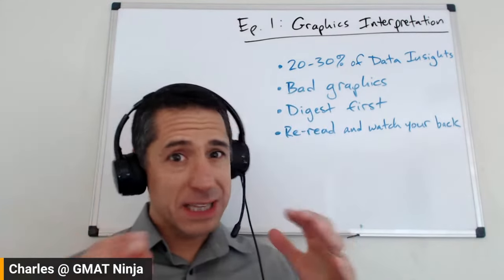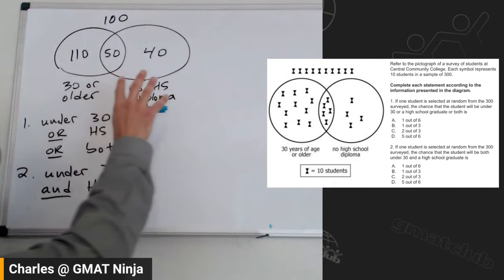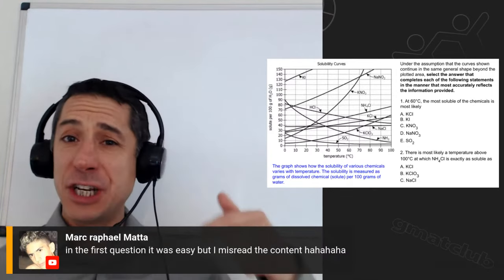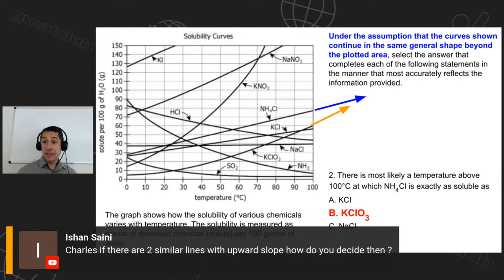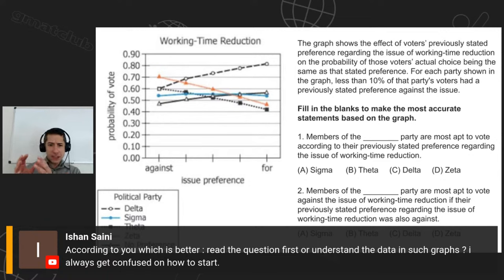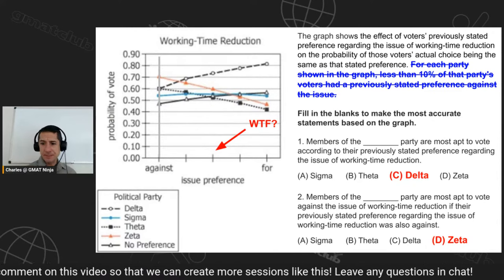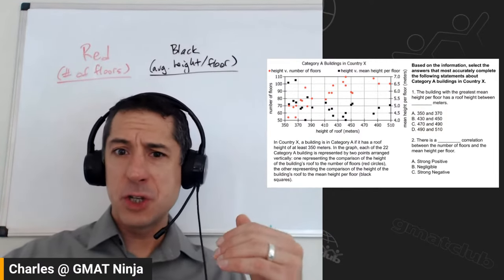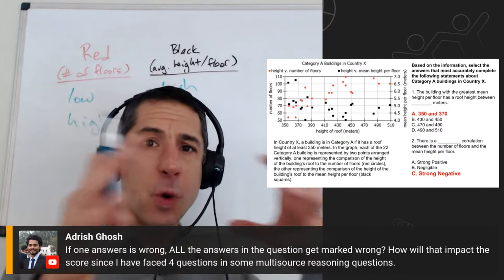Graphical Interpretation: Yes, these graphs sometimes suck..by design: GMAT Ninja Data Insights EP1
Welcome to the first episode of our full-coverage series on the Data Insights section of the new GMAT Focus Edition with GMAT Ninja. In this session, we will cover the key quant skills you'll need for Graphical Interpretation questions, one of the major question types on the Data Insights section of the new GMAT Focus Edition.

0:00 What to Expect in Graphical Interpretation
04:49 Practice Question #1
11:47 Practice Question #2
21:02 Charles’s Special Message
23:45 Practice Question #3
36:27 Practice Question #4
47:33 Audience Questions